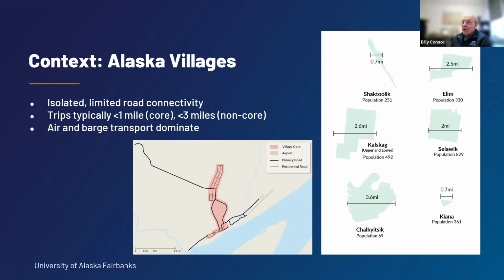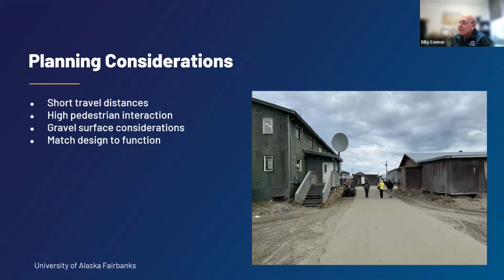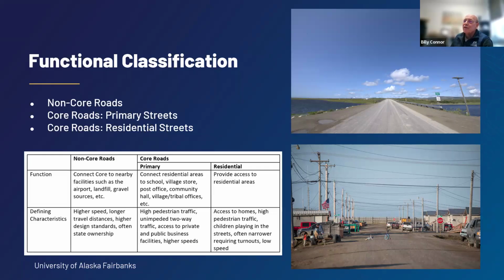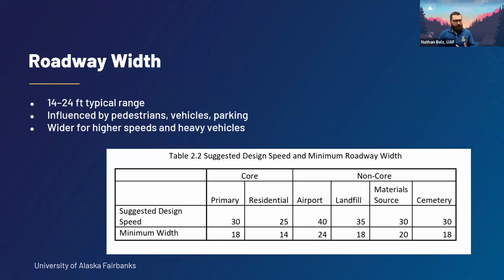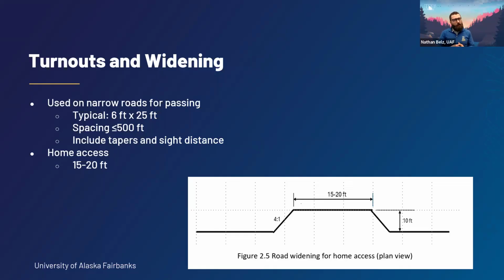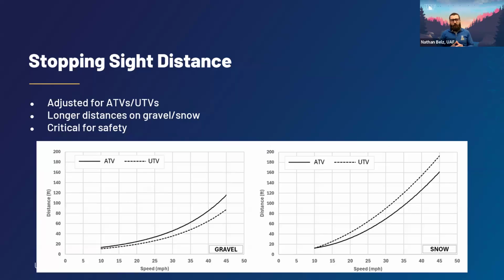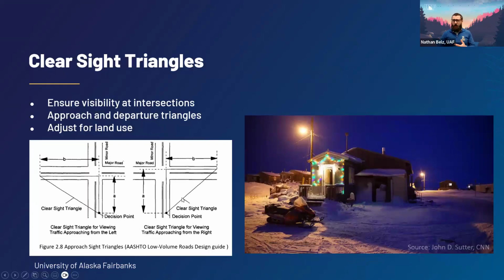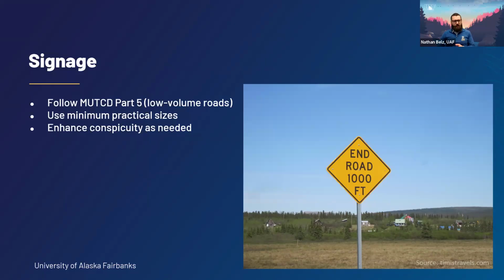Alaska Village Roads Guide Webinar March19, 2026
The AKTTAP presented the fourth webinar of the 2026 series on March 19, 2026. The focus was on Ultra-Low Volume Roads in Alaska. It was presented by Billy Connor and Nathan Belz from the Arctic Infrastructure Development Center in the Institute of Northern Engineering at the University of Alaska Fairbanks.

Title: Design Considerations for Alaska Village Roads with Mixed Use

Abstract: This webinar will cover design philosophy and guidance for ultra-low-volume roads with less than 100 average daily trips ( less than 100 ADT) as presented in the Alaska Village Roads Guide. Alaska village roads warrant special considerations in their design as they perform a variety of functions including: facilitating the movement of people, goods, and services; supporting community activities; and enabling construction or industrial operations. This guide provides several considerations to help designers match roadway function and design while maximizing safety, economic efficiency, and suitability for community needs.

The low-volume roads guide mentioned in the abstract is available